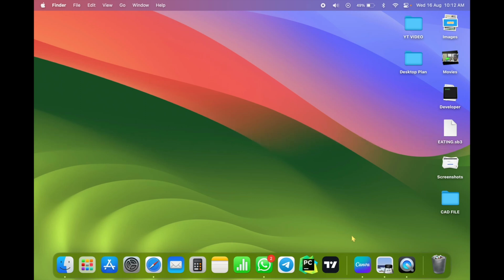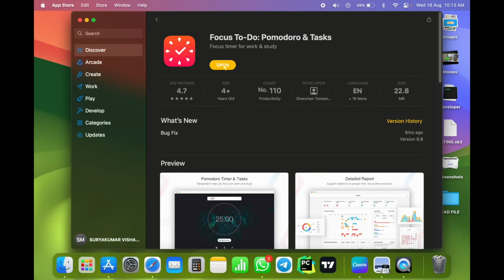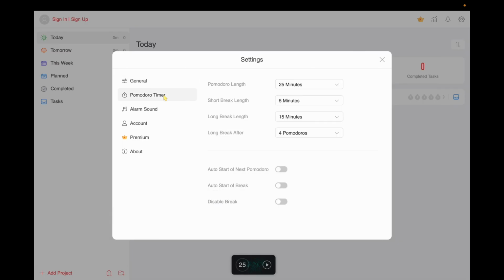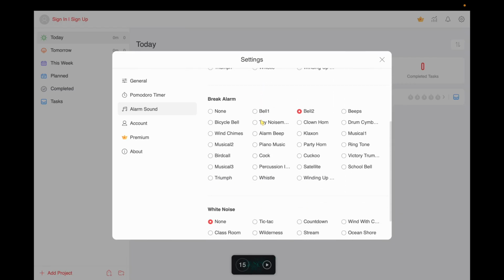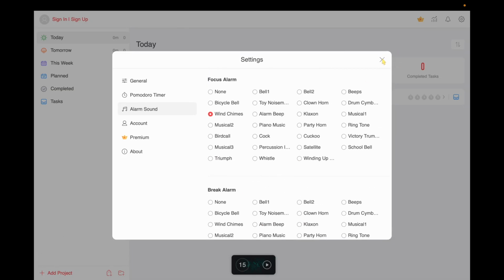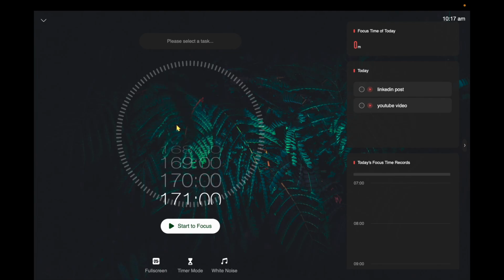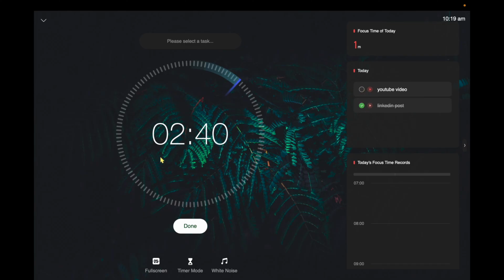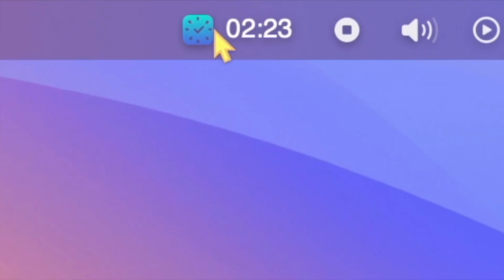Boost Productivity with the 'Focus To Do' App: A Powerful Alternative to Pomodoro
Greetings, everyone! I'm happy to announce the release of my latest YouTube video, where I introduce you to an incredible app that's set to revolutionise the way you approach productivity. Meet "Focus To Do," a game-changing tool designed to elevate your work efficiency and time management.

In this video, I delve into the features and benefits of the "Focus To Do" app. Bid farewell to the traditional Pomodoro technique, as this app offers a dynamic approach to optimizing your work cycles. With the ability to set customizable work and break timers, you're in control of your productivity rhythm. The app's timely alerts ensure that you seamlessly transition between focused work sessions and rejuvenating breaks.

But that's not all – "Focus To Do" is not just a timer app. It doubles as an effective to-do list manager. Organize your tasks and projects effortlessly, and when completed, mark them with a satisfying tick. It's a comprehensive productivity solution in the palm of your hand.

So, whether you're a student, professional, or simply someone striving for enhanced productivity, this app has something for you. Watch the video to discover how "Focus To Do" can transform your work routine and make every minute count.

Let's embark on this journey to peak productivity together